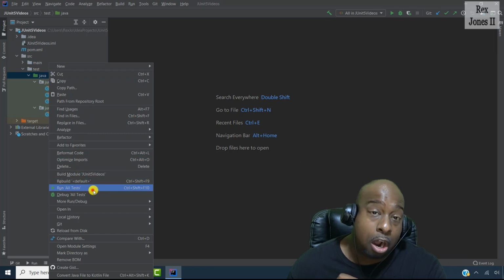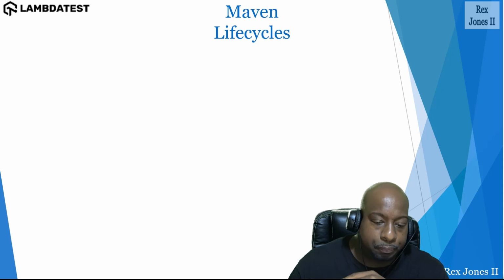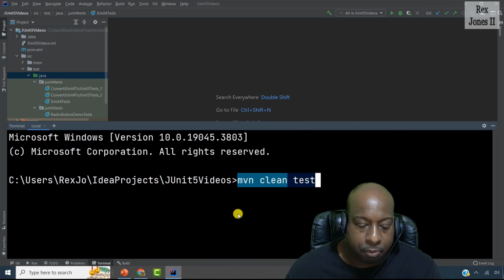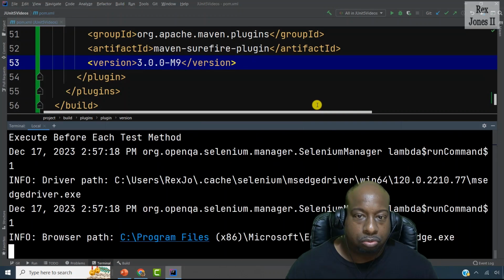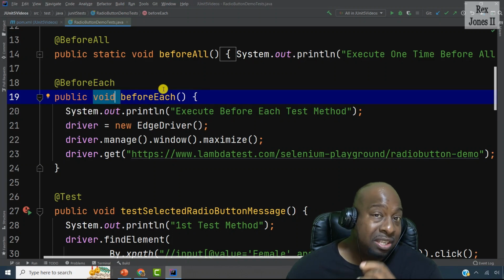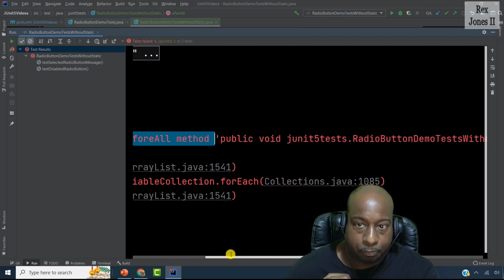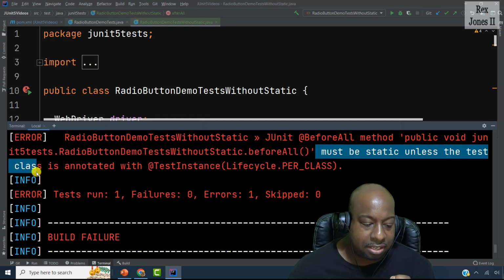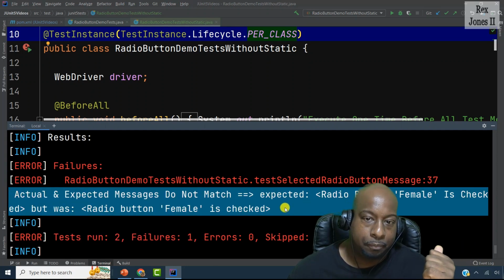How To Execute JUnit 5 Test Scripts | JUnit 5 Tutorial | Part - 3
Learn how to run JUnit 5 test scripts in Jupiter. Start FREE Testing

📢 In Part 3 of the JUnit 5 Testing tutorial series, join 𝑹𝒆𝒙 𝑱𝒐𝒏𝒆𝒔 (@RexJonesII), a seasoned QA Engineer, Trainer, YouTuber, and Blogger. This video covers executing JUnit 5 test scripts using IntelliJ, Command Line via Maven, and without the Static Configuration Method. Watch this video to deeply understand running test scripts and enhance your testing skills with practical insights!

📍How to run a JUnit 5 test?
📍Running simple JUnit 5 test script using Jupiter

𝐕𝐢𝐝𝐞𝐨 𝐂𝐡𝐚𝐩𝐭𝐞𝐫𝐬 👀
00:01 Introduction
00:37 Execute Test Scripts via IntelliJ
02:44 Execute Test Scripts From The Command Line via Maven
11:17 Execute Test Scripts Without Static Configuration Method
17:35 Conclusion

  𝐑𝐞𝐥𝐚𝐭𝐞𝐝 𝐁𝐥𝐨𝐠𝐬📝